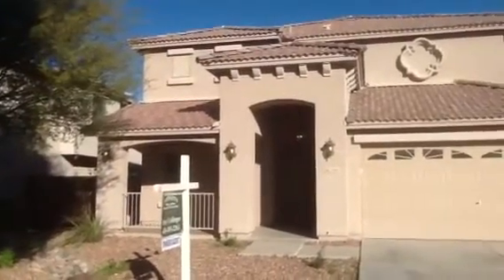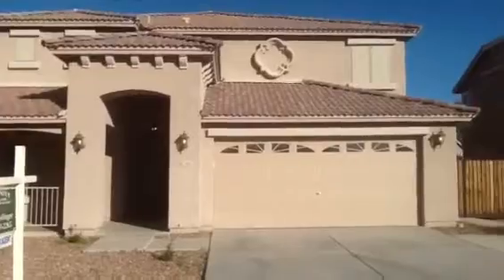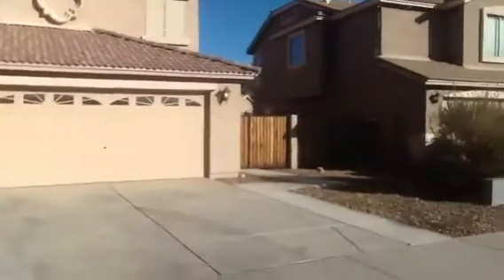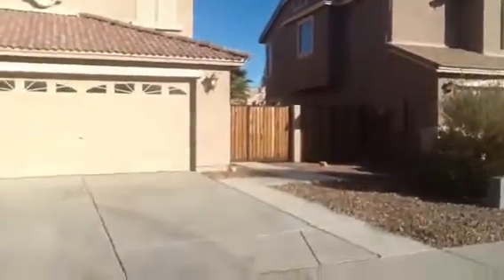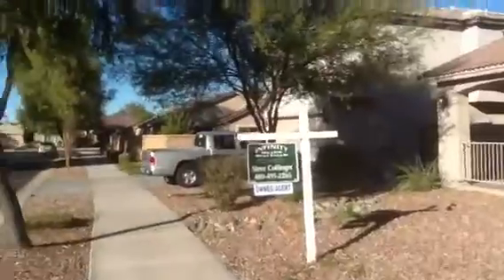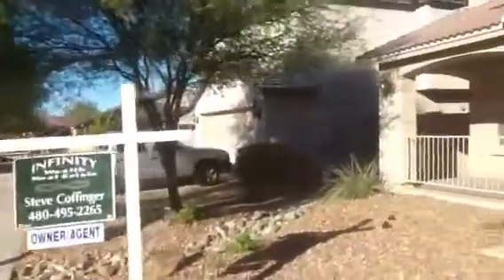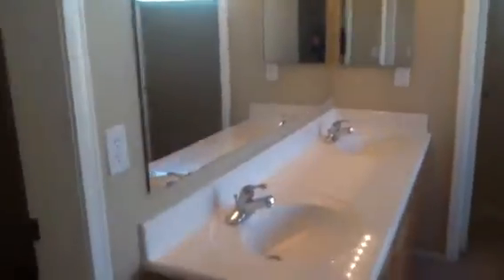23351S 217th Street Queen Creek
Real Estate for Garaas